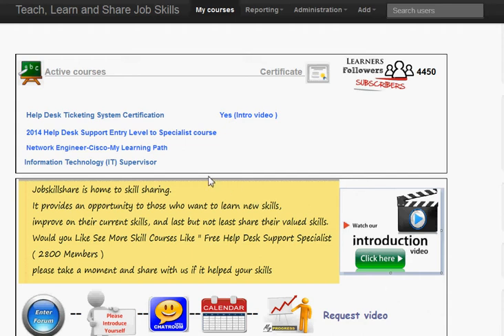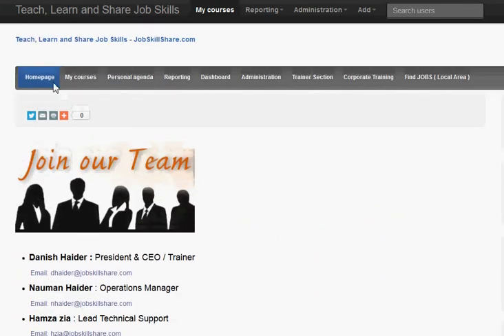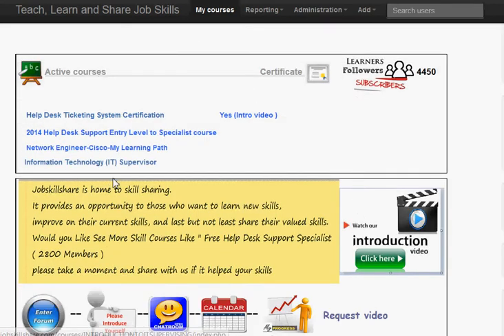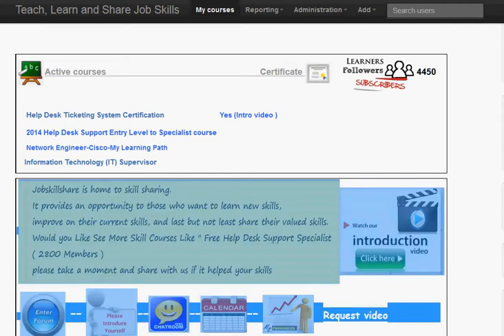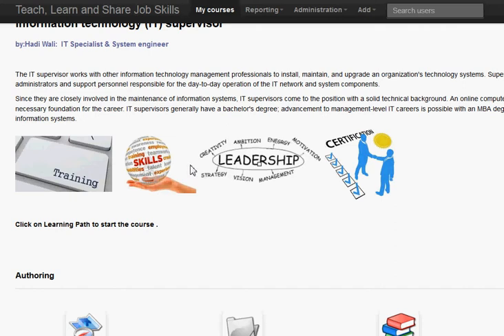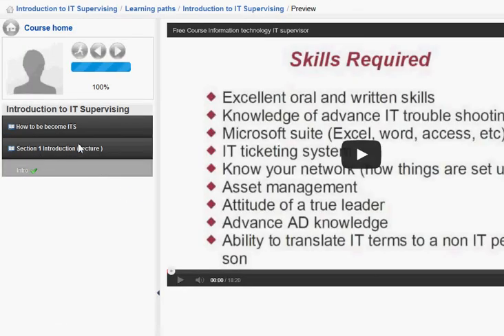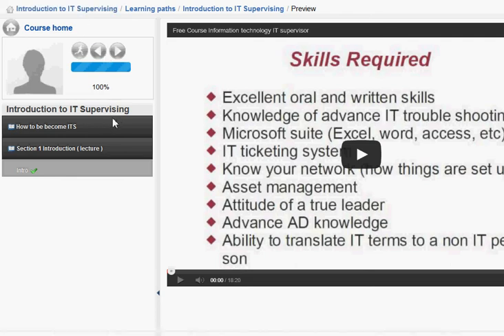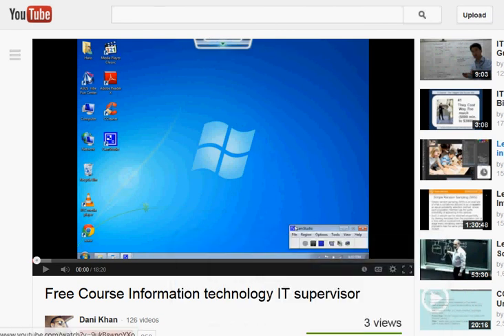IT Supervisor Course Announcement